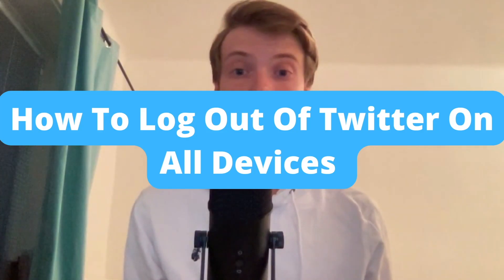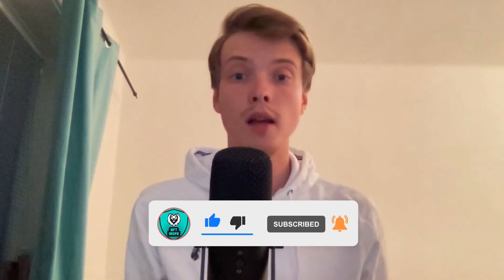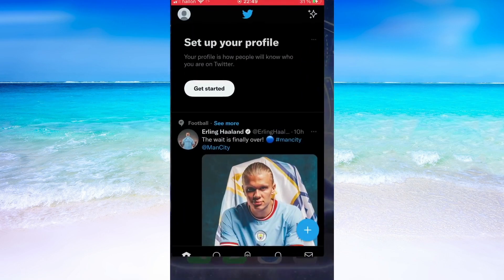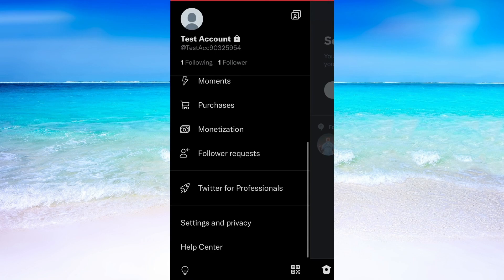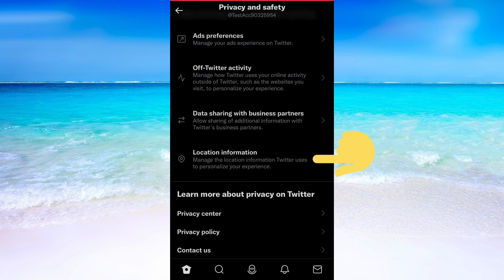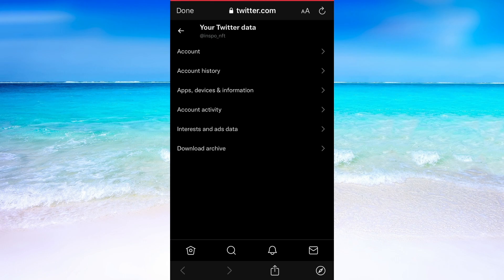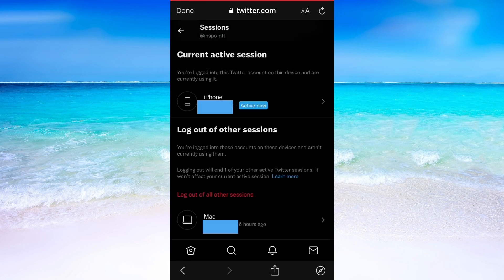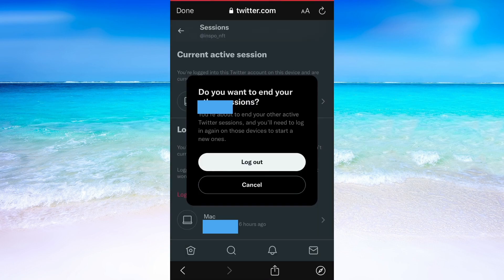How To Log Out Of Twitter On All Devices (EASY 2022)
In this video I will show you how to force log out on all devices twitter. After you have watched this you will know how to logout twitter from other devices. Watch this step by step guide on how to log out of twitter on all devices 2022.

This is a tutorial on log out of twitter on all devices